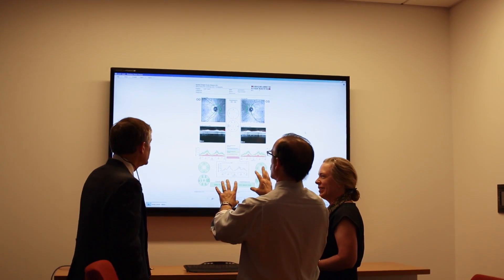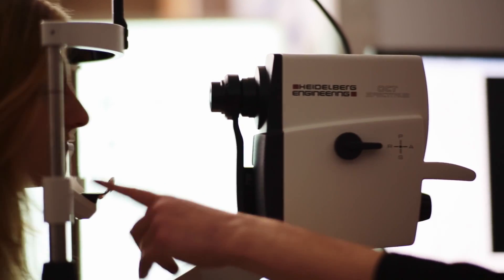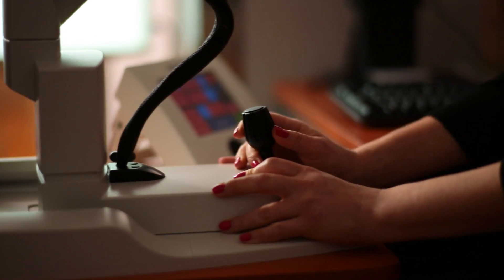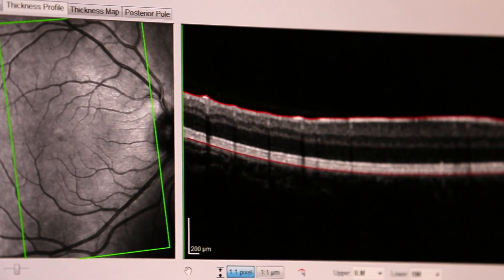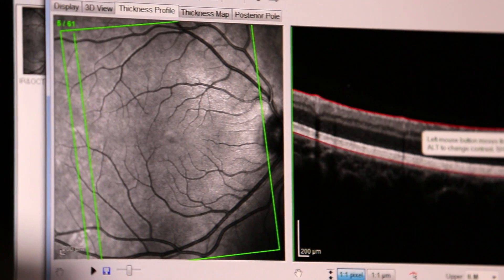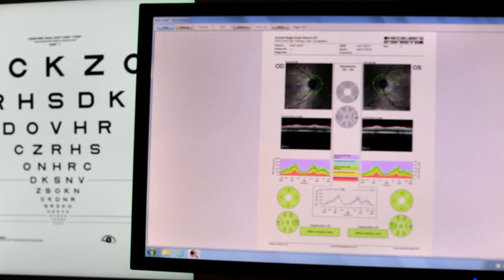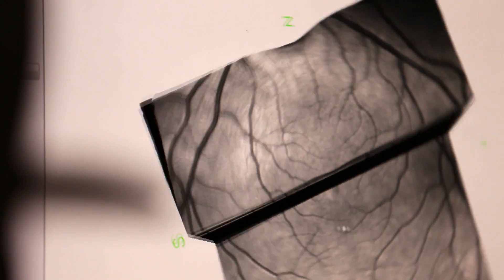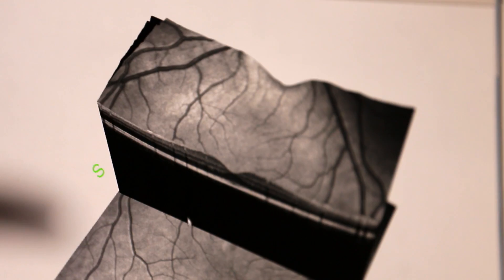2015 Barancik Prize for Innovation in MS Research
A short film featuring the 2015 Barancik Prize award recipients - Dr. Laura Balcer, Dr. Peter Calabresi and Dr. Elliot Frohman and their innovative work in MS Research and specifically Optical Coherence Tomography (OCT) as a tool to scan the retina for detecting nerve degeneration in MS.